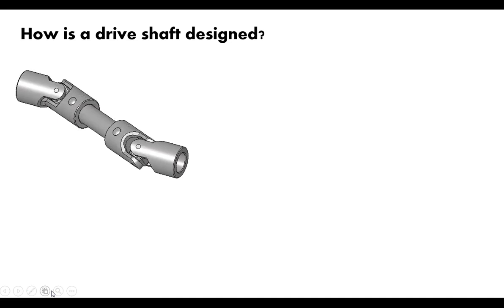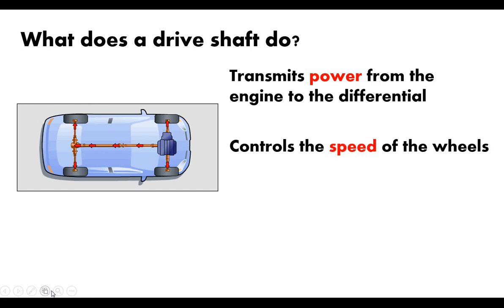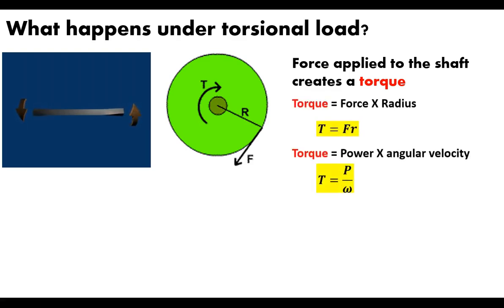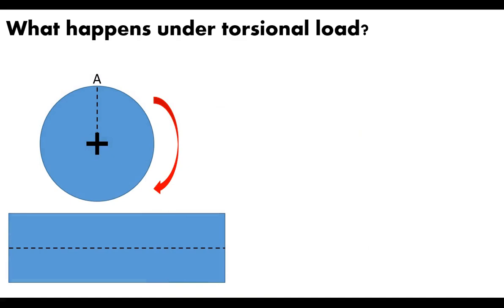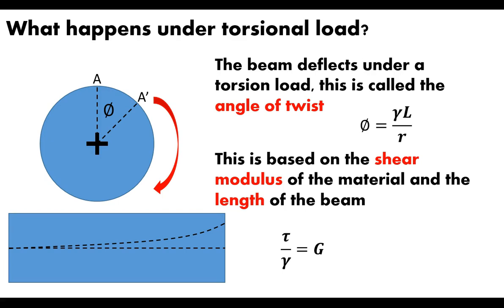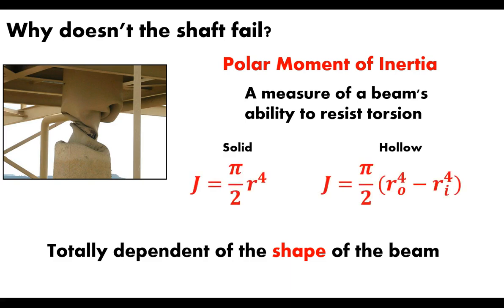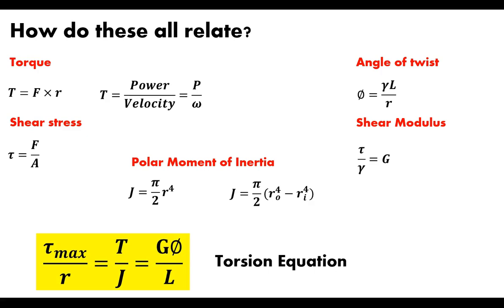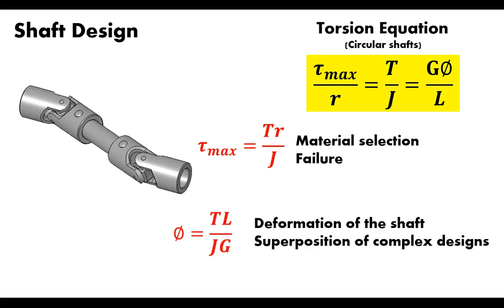Strength of Material (Part 10: General Torsion Equation)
In this video I lay the ground work for the general torsion equation.  In order to achieve this I use the example of designing a drive shaft.